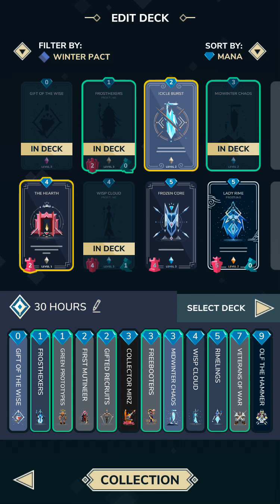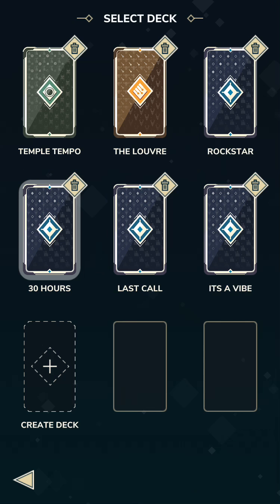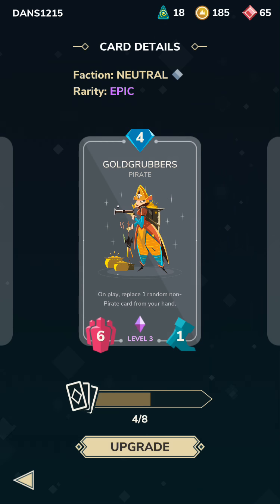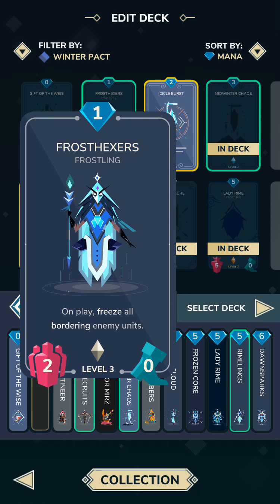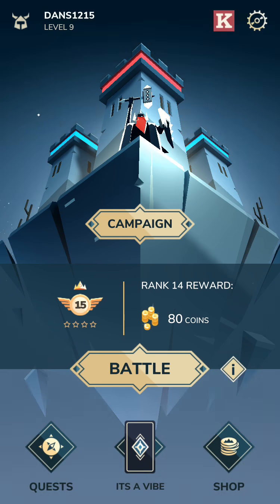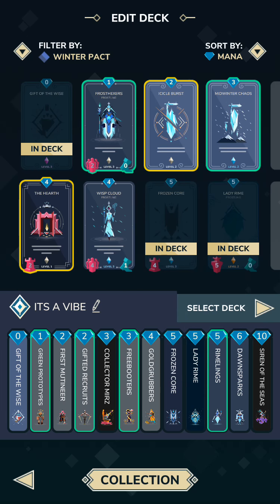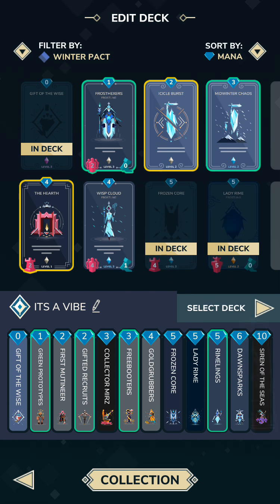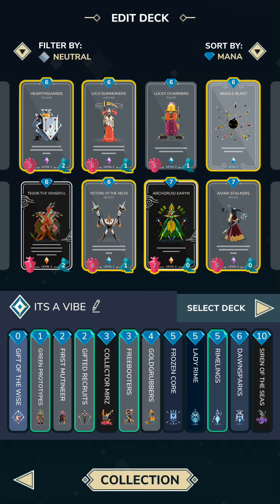Hit rank 15 with this Winter Control deck! [Stormbound]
Some quick deck tech--will be releasing a gameplay video soon.

Final decklist at 00:14 and 05:32, other variants of it are shown in between.